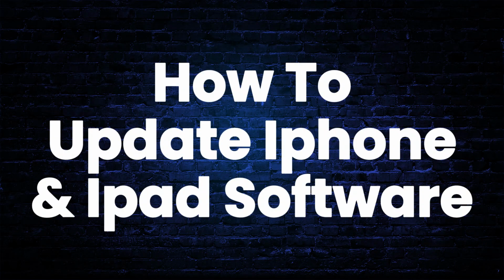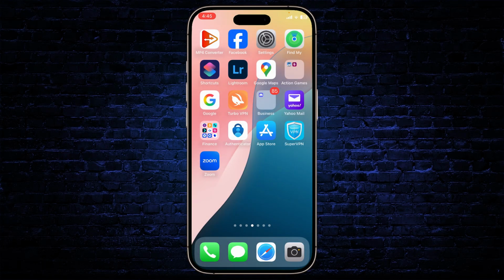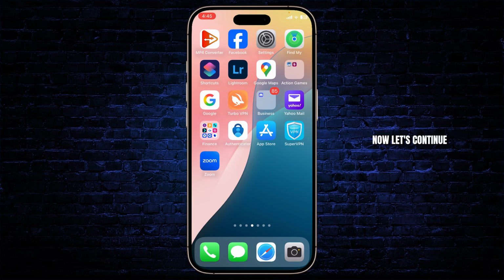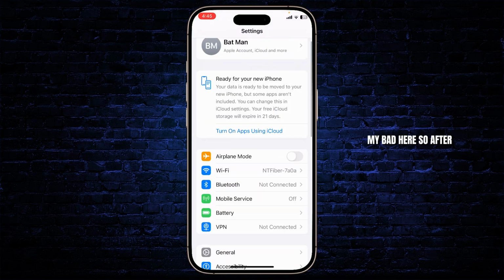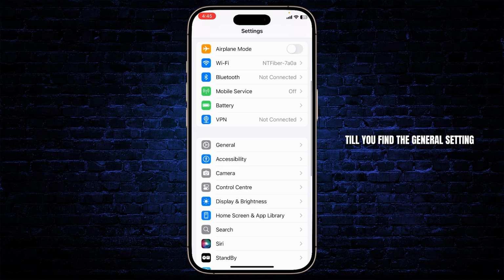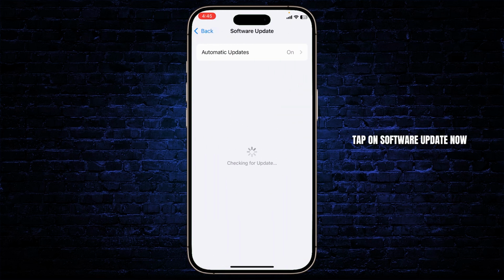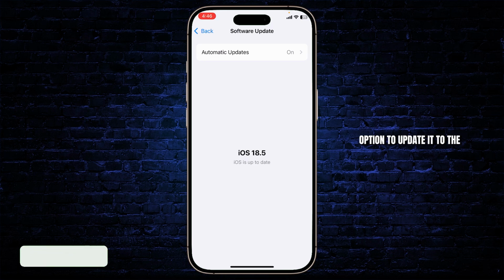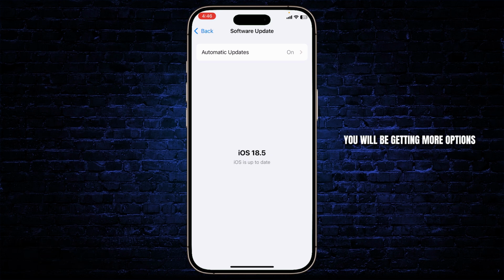How To Update iPhone & iPad Software 2025 || update iOS to latest software both iPhone & iPad 2025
Want to keep your iPhone or iPad running smoothly with the latest features and security updates? 📱🔄 This easy 2025 step-by-step guide shows you how to update iOS software on both iPhone and iPad — even if you’re new to Apple devices!

What You’ll Learn in This Video:
✅ How to check for the latest iOS & iPadOS updates
✅ How to download and install software updates on iPhone and iPad
✅ Tips to prepare your device before updating
✅ Common update issues and how to fix them

Keeping your device updated ensures better performance, new features, and improved security — don’t miss out!

📌 Chapters:
⏱ 0:00 - Intro
⏱ 0:10 - How To Update iPhone & iPad Software